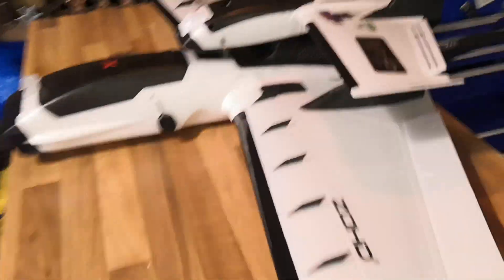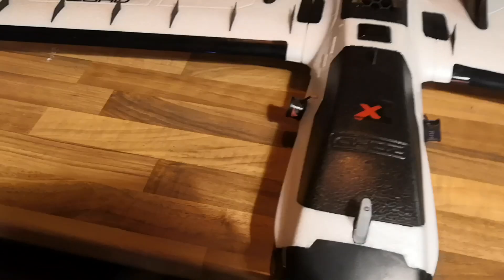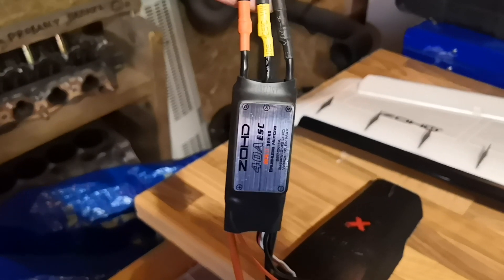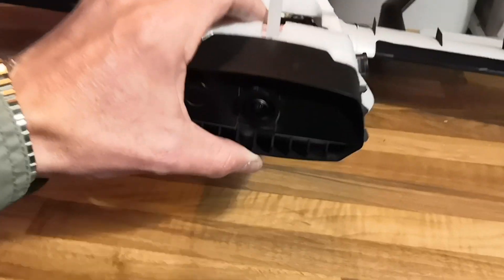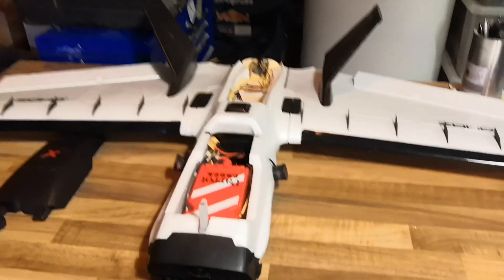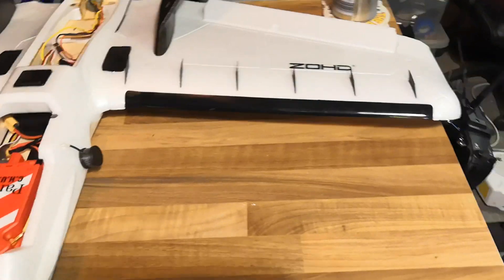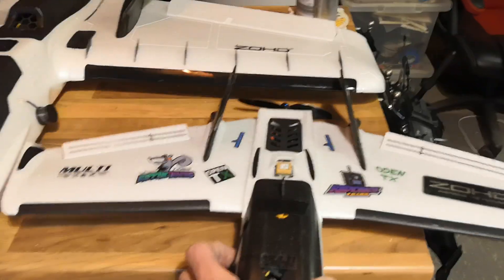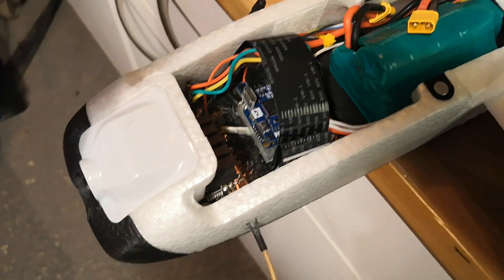Disco Dart XL update, ready for maiden? Parrot Disco Chuck transplant! (feat Maisie!)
Todays video details the final build on the Parrot Disco Dart XL and details the steps I have taken to modify the Dart with the CHUCK flight controller transplant. Hoping for Maiden tomorrow :)